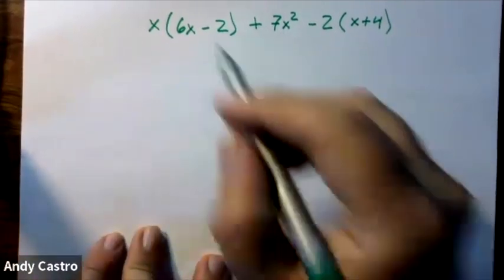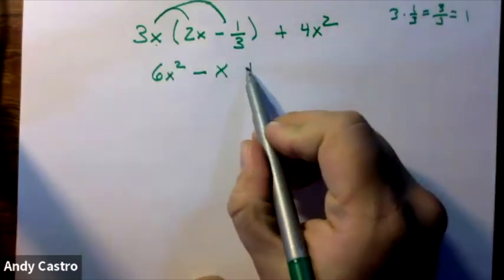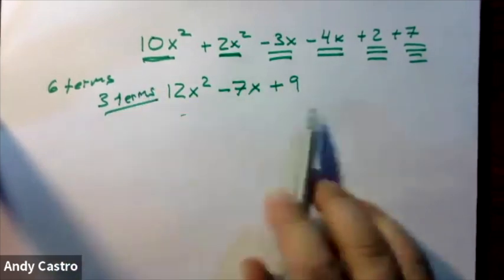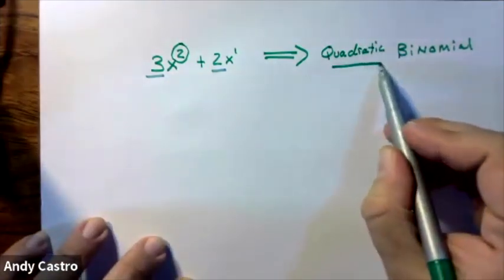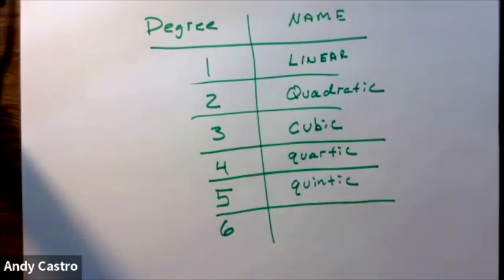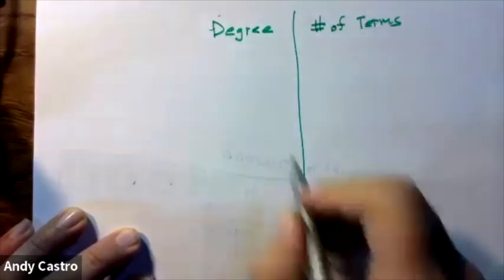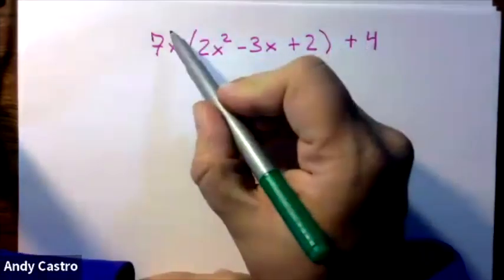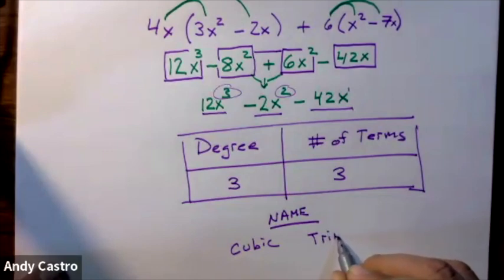5B Mr. Castro's Algebra Class